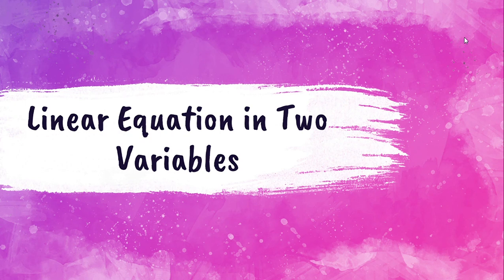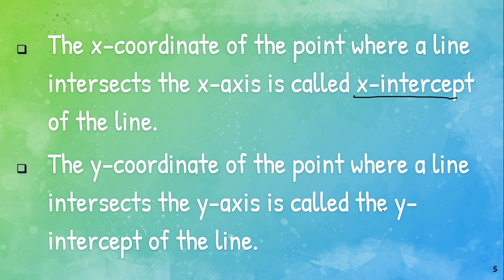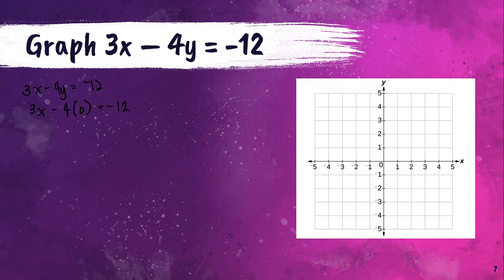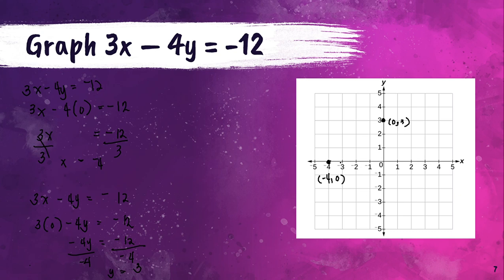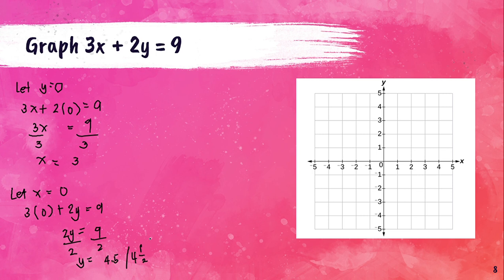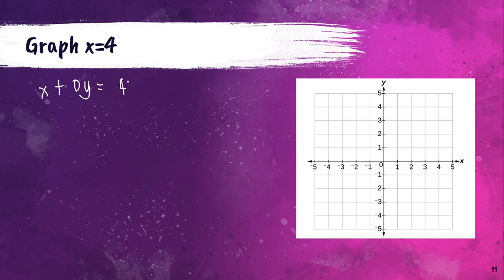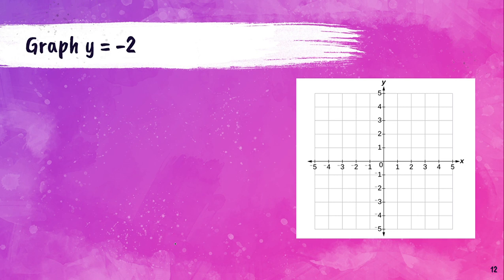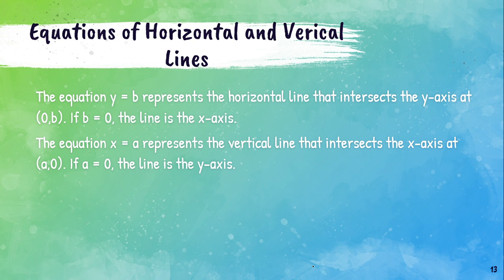Mathematics 8 - Linear Equation in Two Variables